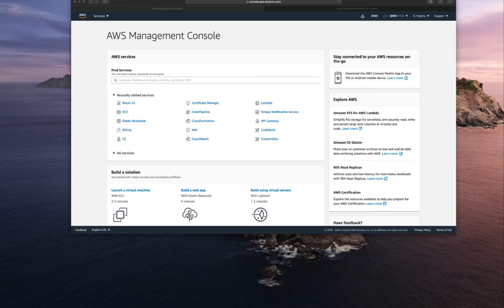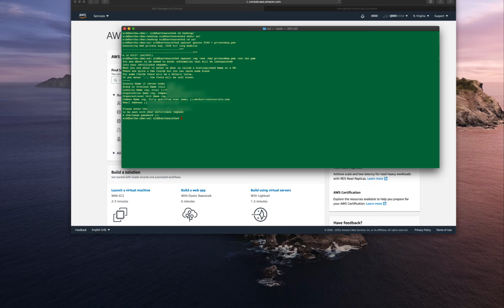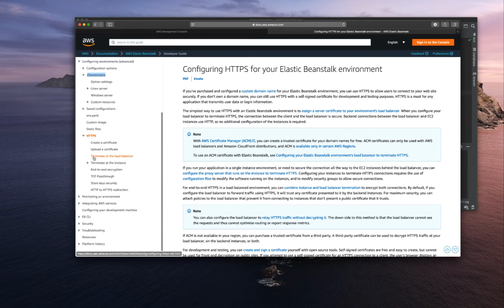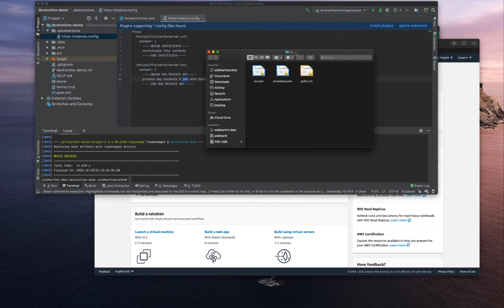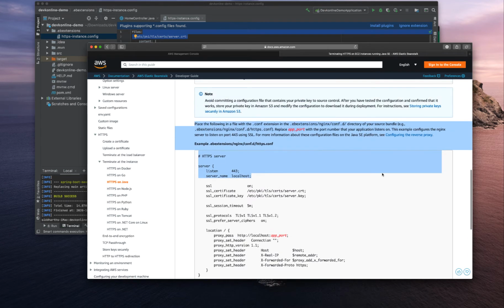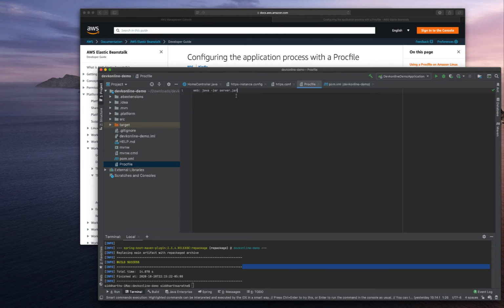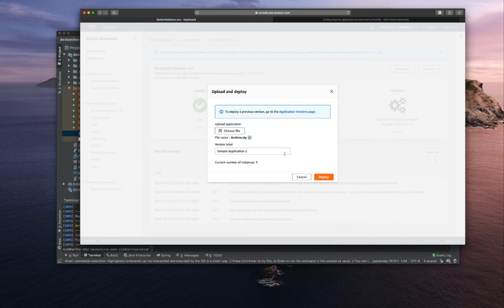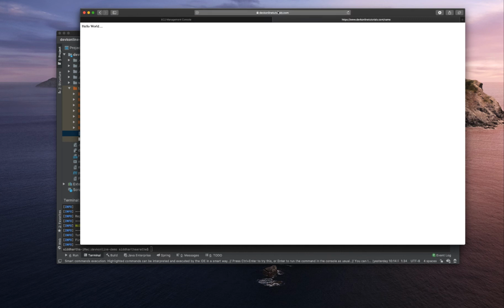Deploy self sign certificate to ElasticBeanstalk with single instance